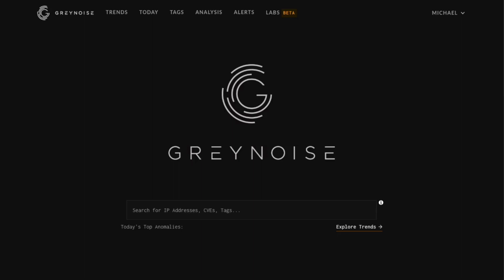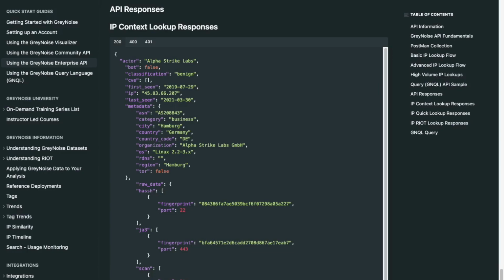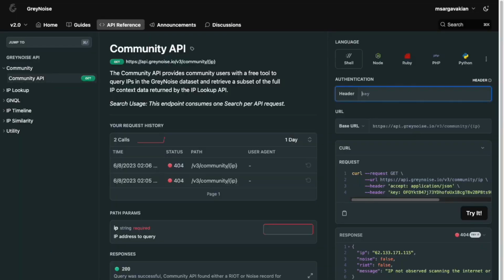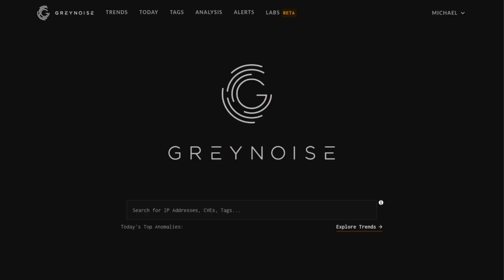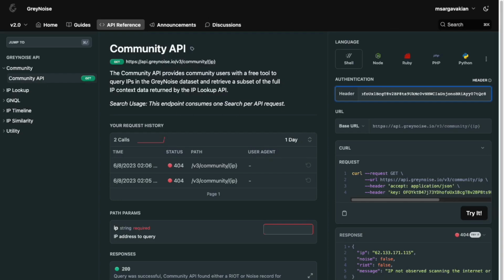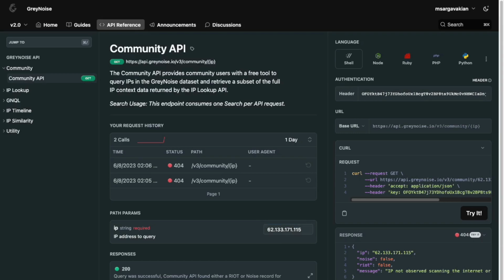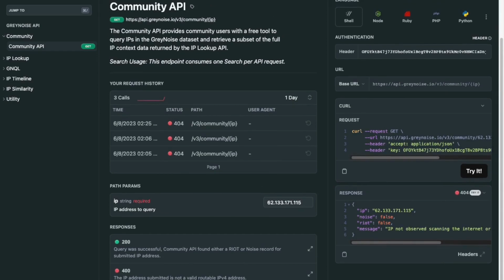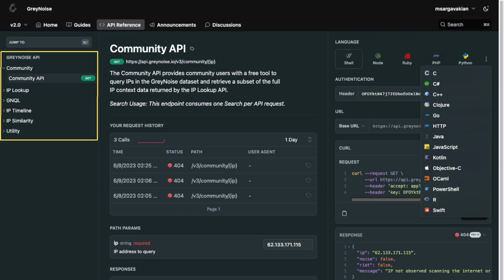GreyNoise University- API and CLI Series- Welcome to the GreyNoise API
This module is part of our GreyNoise API and CLI Training series.  In this module, we will be introducing you to the GreyNoise API.